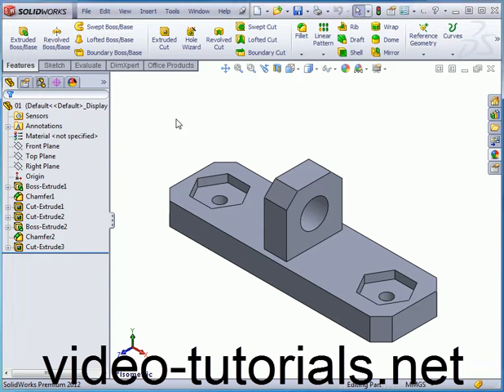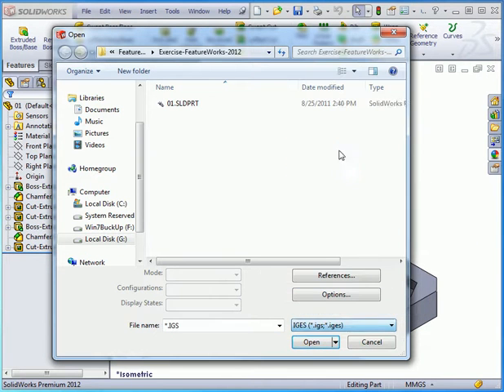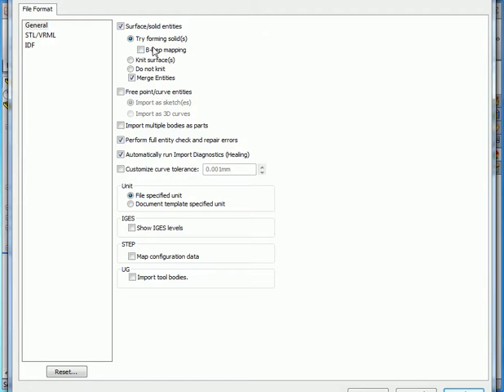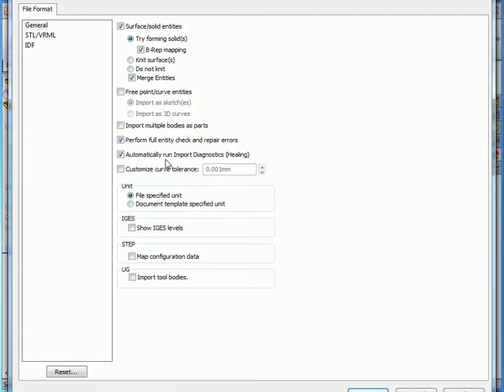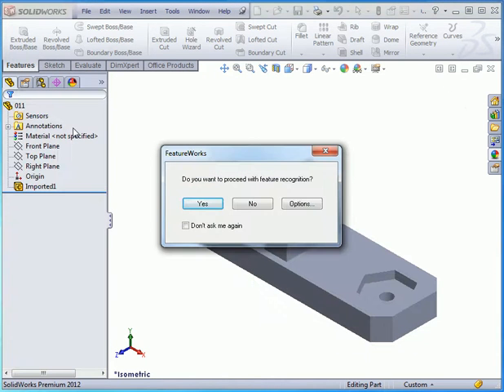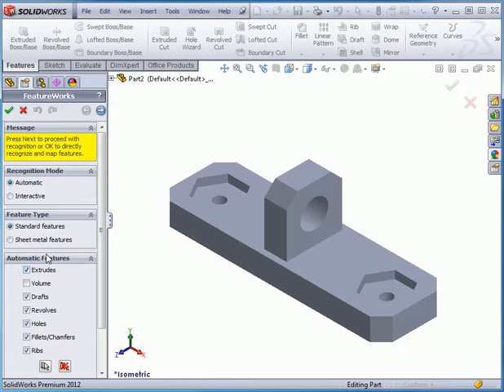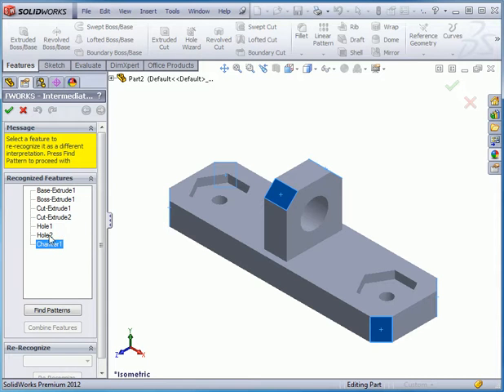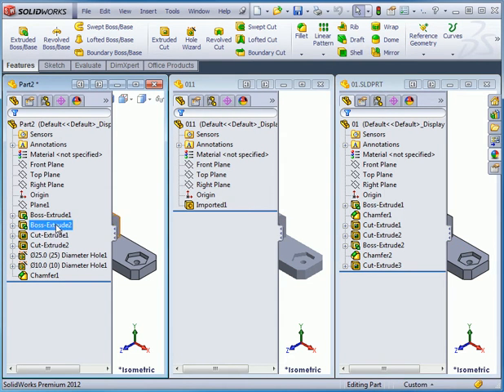Solidworks 2012 Video Tutorial - Basic Training - How to import geometry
- For more video tutorials on CAD software, audio engineering software and programming software. You can see all our courses online, download them or get them on disc.  In this video tutorial about Solidworks, I show you how to import geometry into your sketch or an existing part.

This video tutorial is from my video tutorial course on SolidWorks 2012 Essentials, filmed in SolidWorks 2012, but it is applicable to earlier and later versions of SolidWorks.